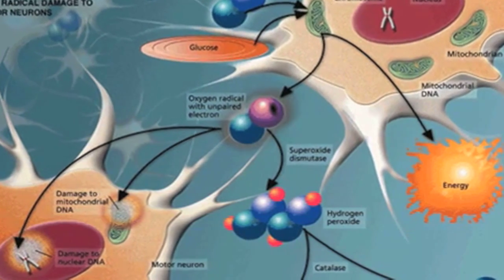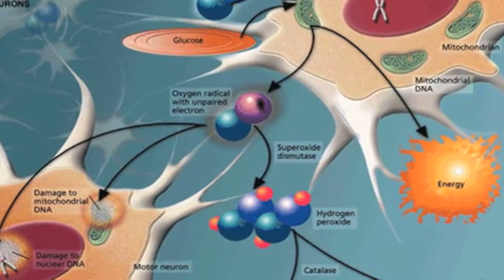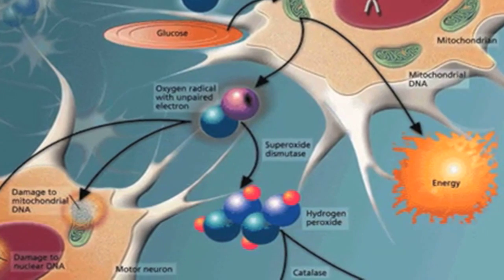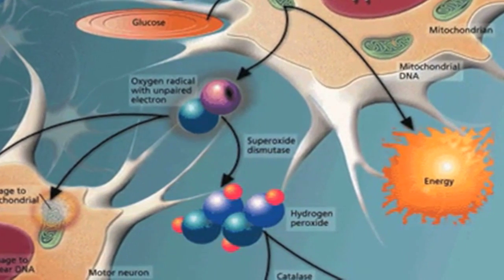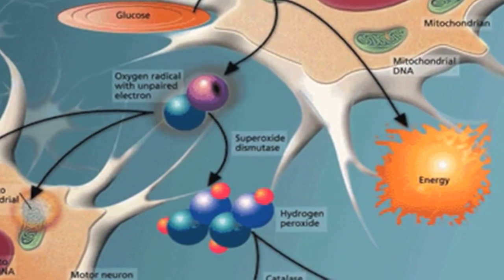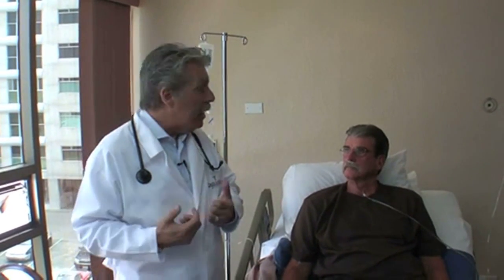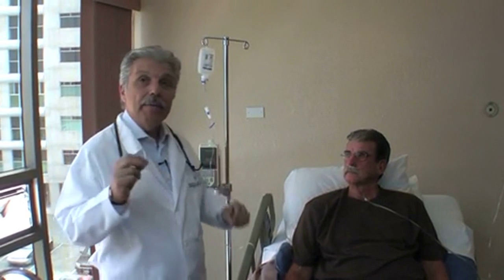Vitamin K - Alternative Cancer Treatment at Oasis of Hope Hospital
Dr. Francisco Contreras discusses how Vitamin K administered intravenously is used for cancer treatment at Oasis of Hope Hospital, an alternative cancer treatment center.   IV Vitamin K is a powerful anti-cancer agent and how Vitamin K together with Vitamin C can slow or stop tumor growth when taken together.

To learn more about Oasis of Hope's use of Vitamin K as an alternative cancer treatment, or to receive a free consultation